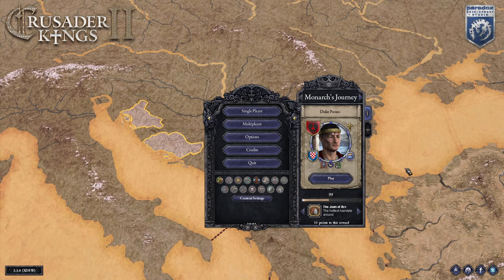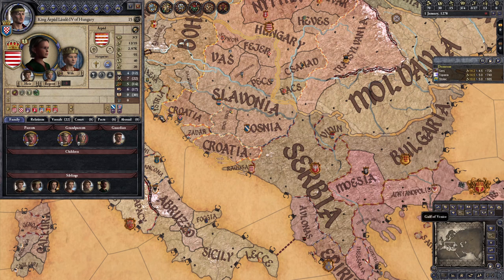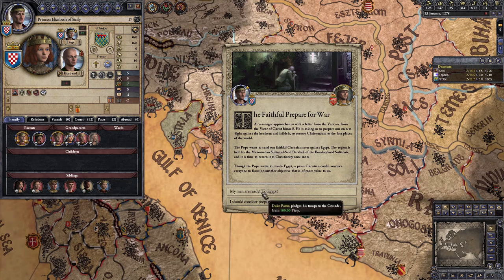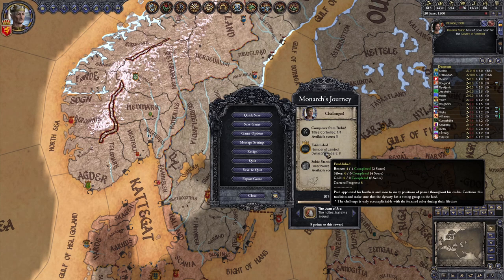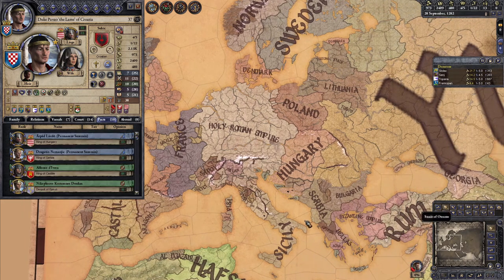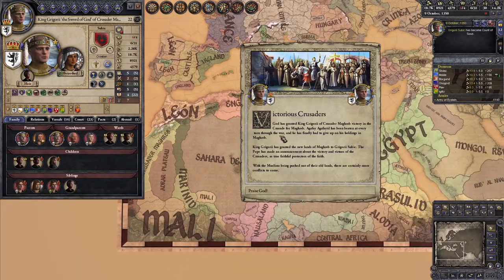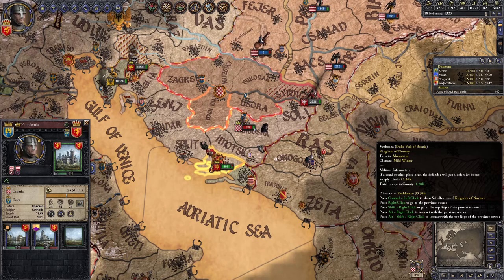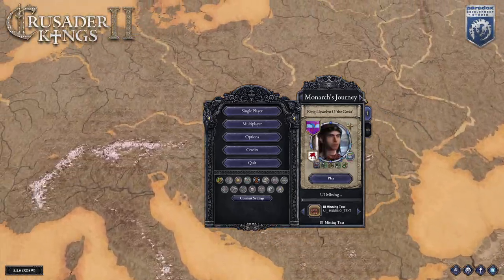Crusader Kings 2: The Monarch's Journey - Pavao Subic FREE DLC ONLY, ALL GOLD CHALLENGES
A guide to unlocking all gold challenges for the Pavao Subic Monarch's Journey, using only free DLC (The Old Gods and The Sword of Islam).

Mods used in this video (purely cosmetic, they do not disable Monarch's Journey challenges or Steam achievements):

0:00 Introduction
0:22 Challenges
1:16 Rough Start
1:54 Established
5:38 Subic-Stantial Legacy
6:11 Papal Invasion
8:00 Conqueror from Bribir